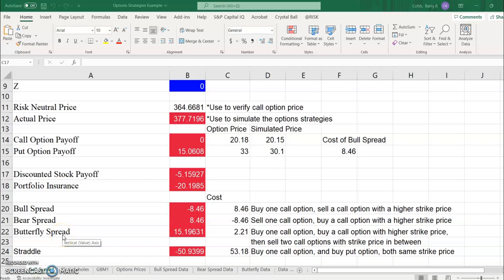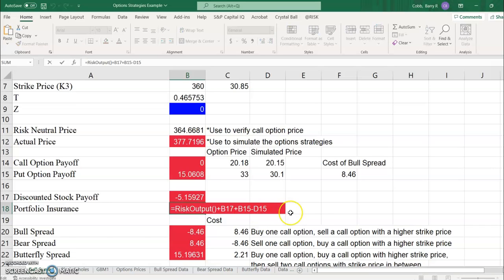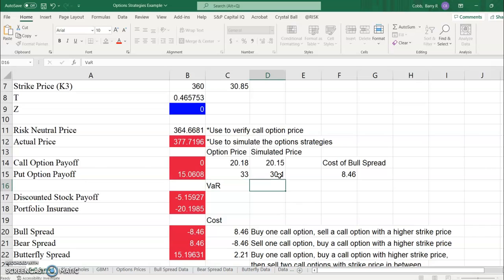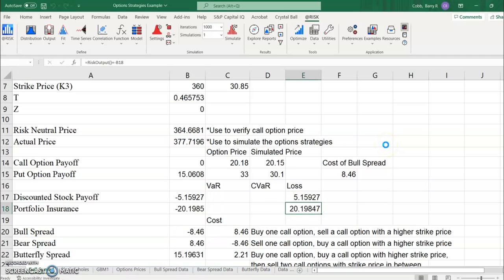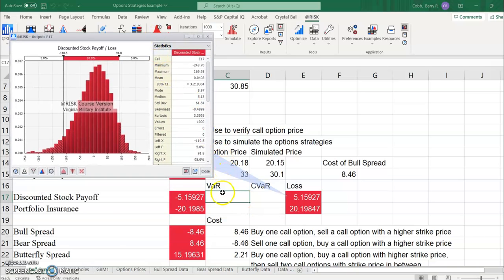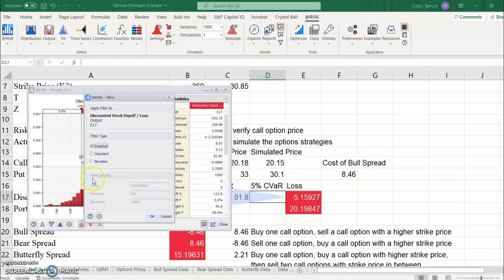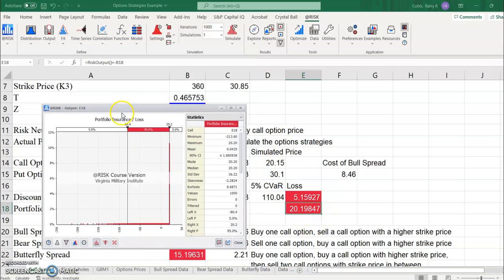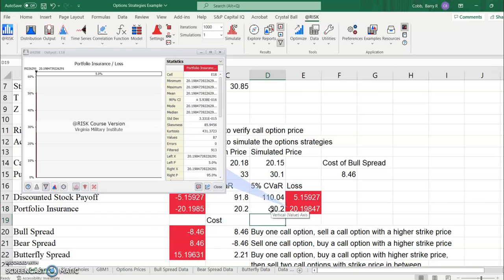Value At Risk for Portfolio Insurance